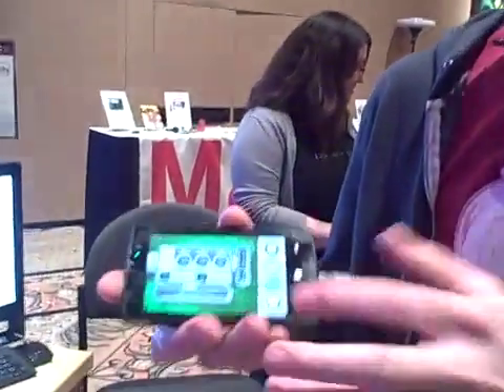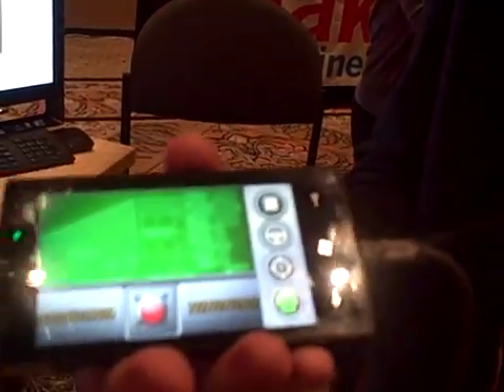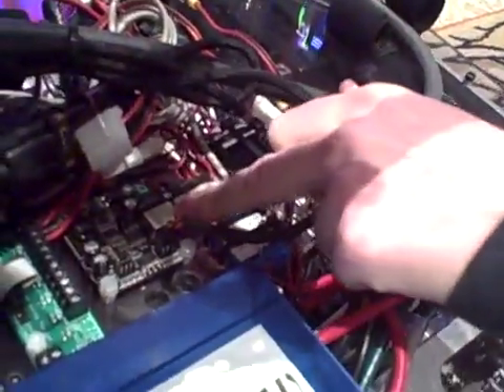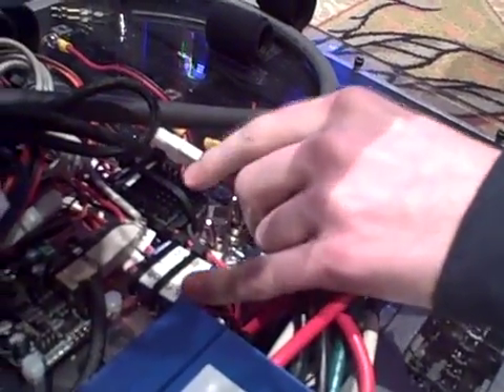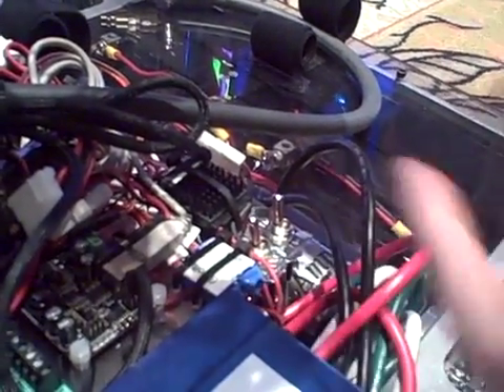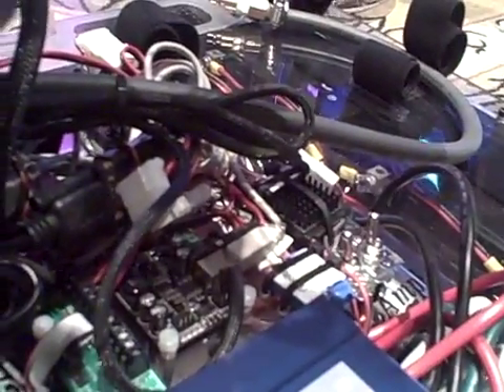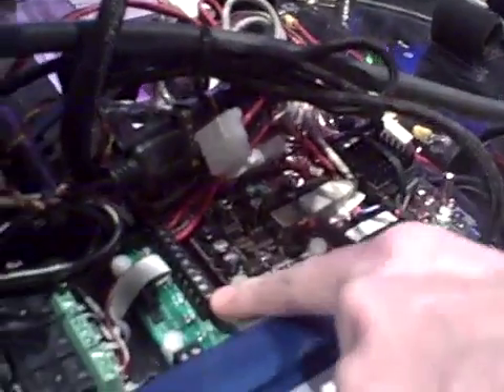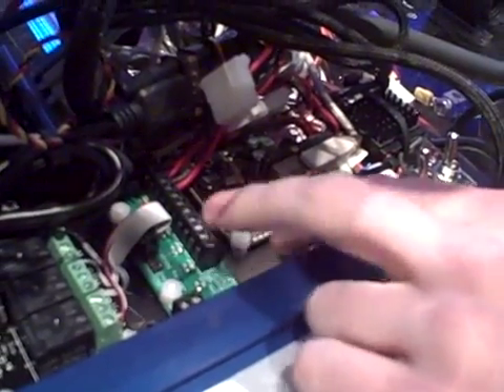Windows Phone-powered t-shirt cannon at MIX10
Clint Rutkas of Microsoft's Coding4Fun team created a robot t-shirt cannon that's controlled by an app written for the new Windows Phone.